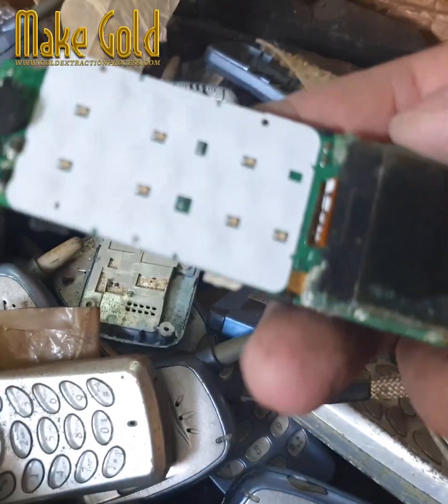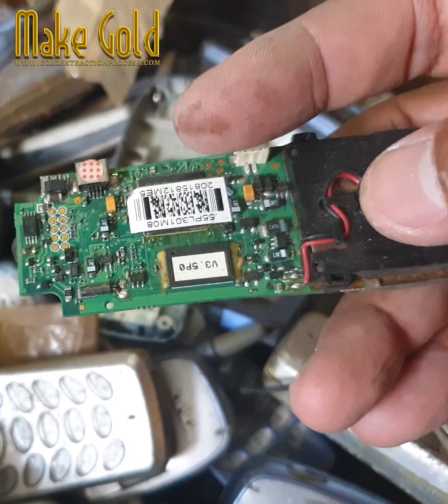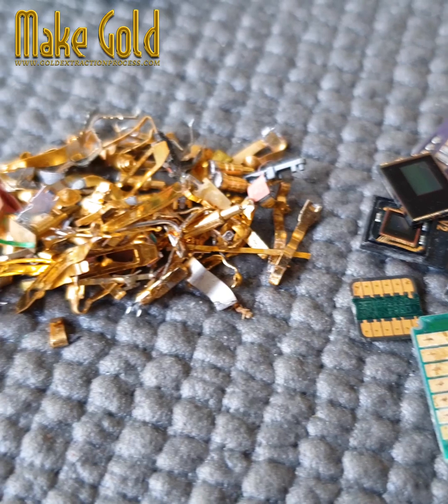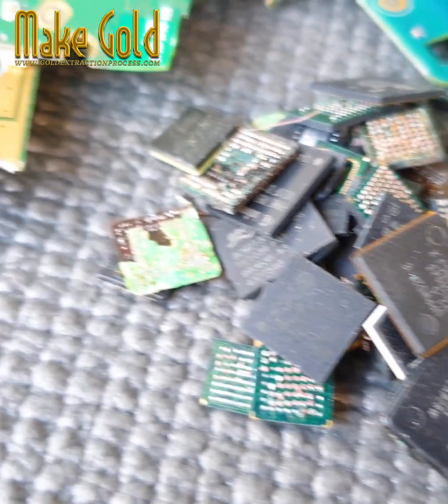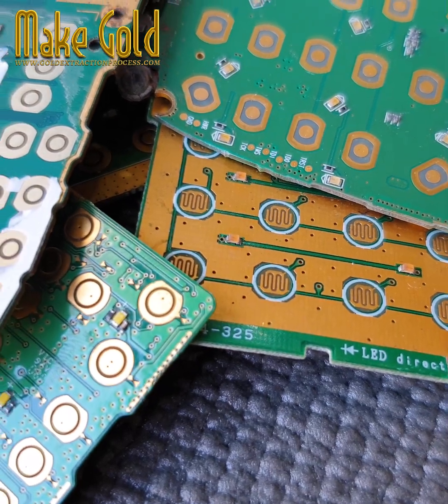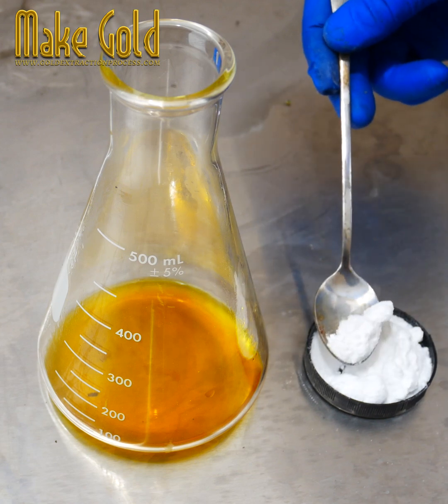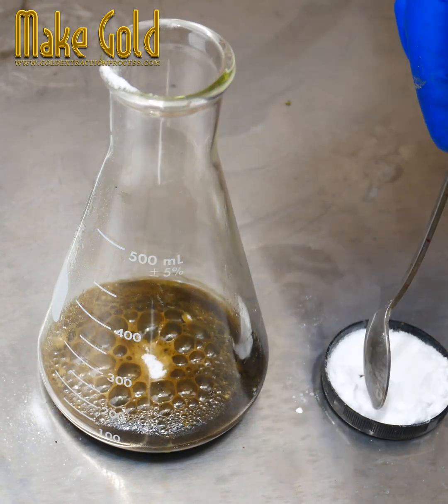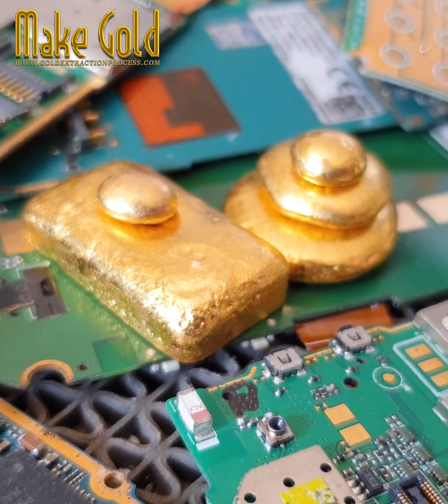Gold Old mobile phone parts Recovered Electronic waste recycling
@MakeGold Gold Old mobile phone parts Recovered Electronic waste recycling
Gold from old mobile phone parts can be recovered as part of electronic waste recycling. Mobile phones contain small amounts of gold used in components like circuit boards and connectors because gold is an excellent conductor and resists corrosion. Here's a summary of the process:

### 1. **Collection**
   - Old mobile phones are collected and sorted for recycling.

### 2. **Disassembly**
   - Devices are dismantled to separate valuable components like circuit boards, SIM cards, and connectors.

### 3. **Crushing and Shredding**
   - The parts are crushed into smaller pieces to prepare for extraction.

### 4. **Chemical Extraction**
   - Gold is extracted using methods like:
     - **Aqua Regia**: A mixture of nitric and hydrochloric acids dissolves gold.
     - **Cyanide Leaching**: Cyanide solutions dissolve gold selectively.
     - **Eco-friendly Methods**: Emerging methods reduce toxic waste, using bioleaching or non-toxic chemicals.

### 5. **Purification**
   - The extracted gold is purified through processes like electrolysis to reach high purity levels.

### 6. **Refinement and Reuse**
   - The refined gold is melted and repurposed for new electronics, jewelry, or industrial applications.

### Key Points:
   - A typical phone contains about **0.034 grams** of gold.
   - Large-scale recycling is required to make the process economically viable.
   - Recycling gold from e-waste reduces environmental impact compared to traditional gold mining.